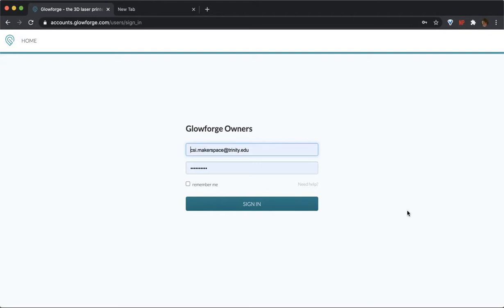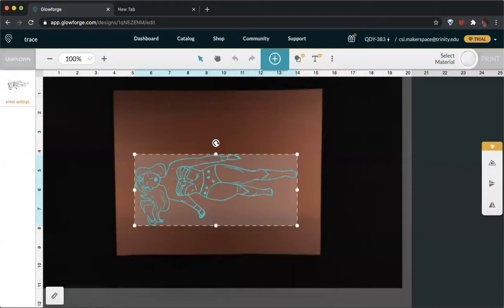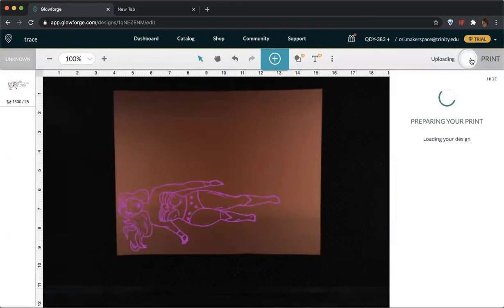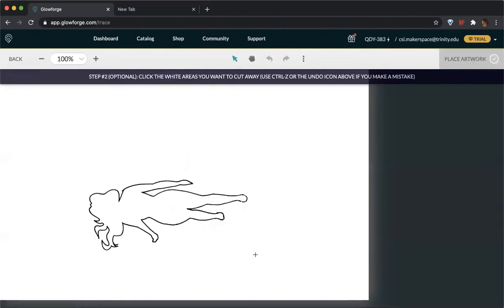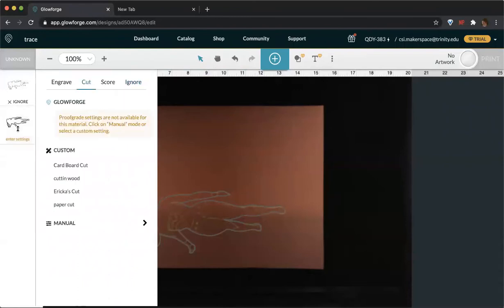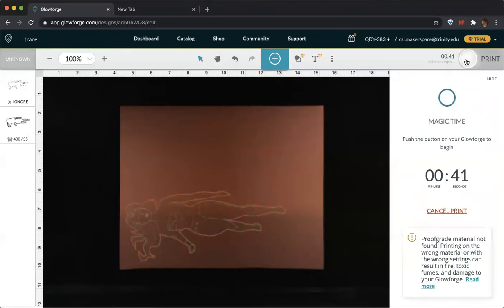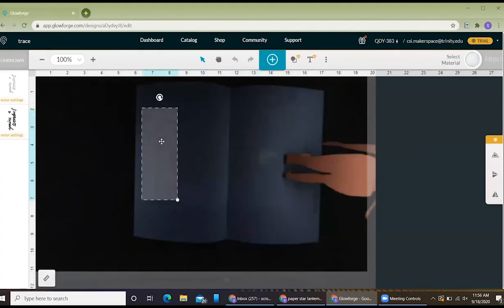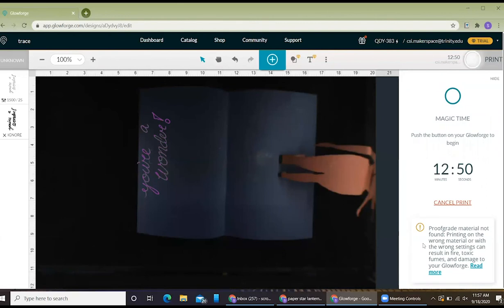Laser-Cut Hand Drawn Card on the Glowforge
We demonstrate using the Glowforge scan feature